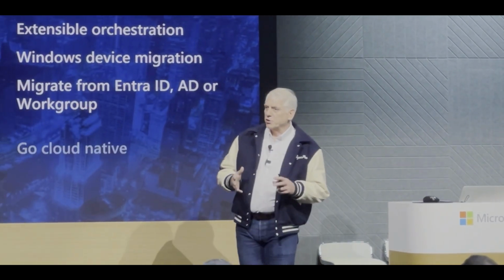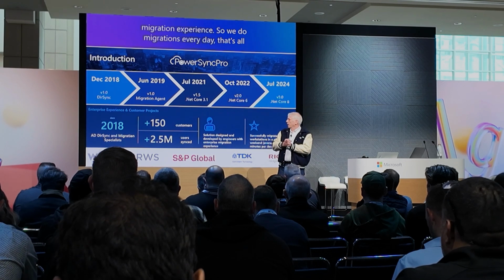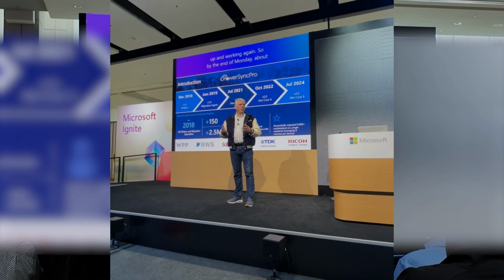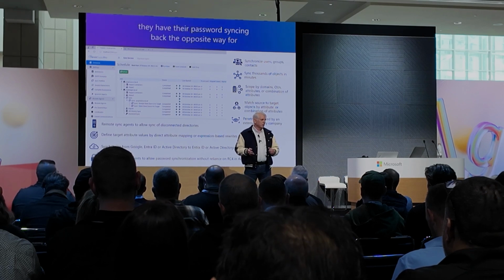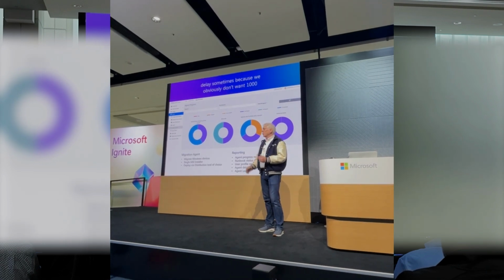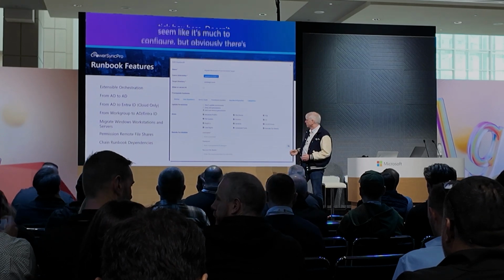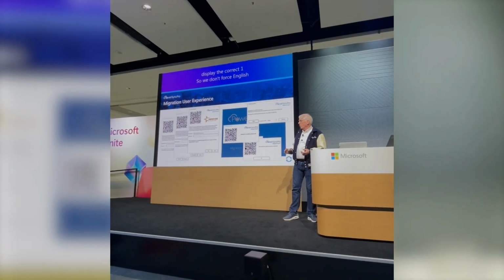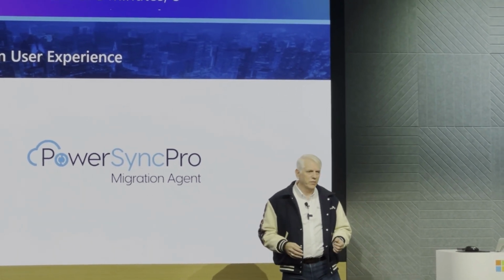Migrate thousands of workstations in minutes without Fresh Start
At Microsoft Ignite 2024, Twan van Beers revealed how to migrate thousands of workstations in minutes without Fresh Start. Discover how PowerSyncPro automates complex migrations, eliminates downtime, and ensures seamless transitions for IT teams.